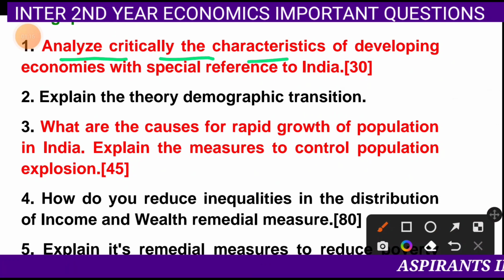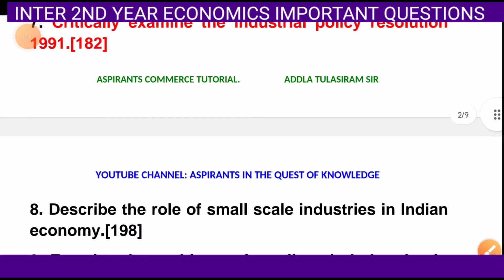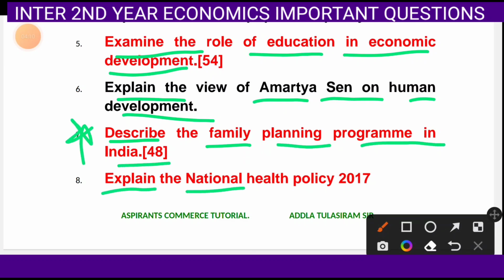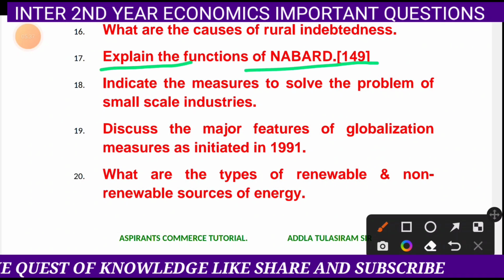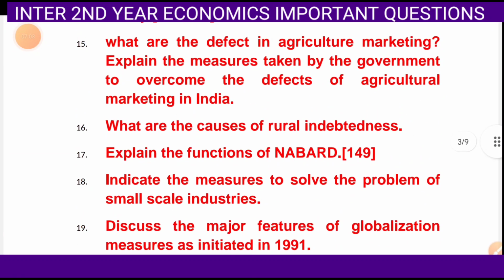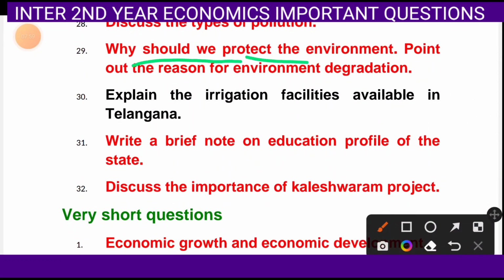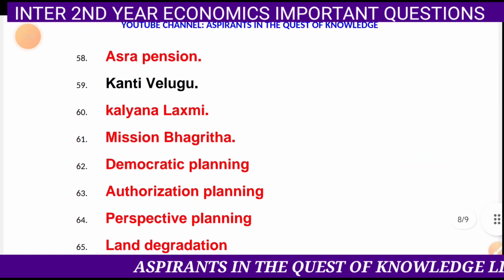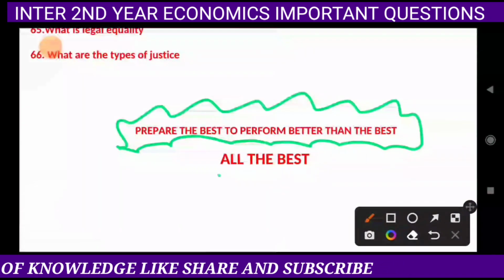INTER 2ND YEAR ECONOMICS IMPORTANT QUESTIONS LIST CEC MEC | TS INTER EXAMS | MARCH 2023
INTER 2ND YEAR ECONOMICS IMPORTANT QUESTIONS LIST
| MEC | CEC
MARCH - 2023
COMMERCE 50 MARKS
ACCOUNTANCY 50 MARKS